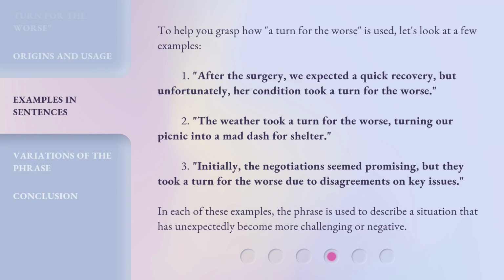Understanding "A Turn for the Worse": Navigating English Idioms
Decoding English Idioms: A Turn for the Worse Explained • Unravel the meaning behind the English idiom 'A Turn for the Worse' in this informative video. Learn how to navigate common idioms for better comprehension and communication.

00:00 • Introduction - Understanding "A Turn for the Worse": Navigating English Idioms
00:39 • The Meaning of "A Turn for the Worse"
01:02 • Origins and Usage
01:40 • Examples in Sentences
02:21 • Variations of the Phrase